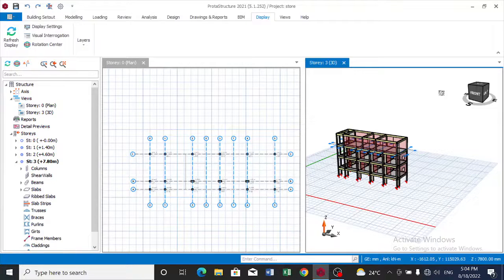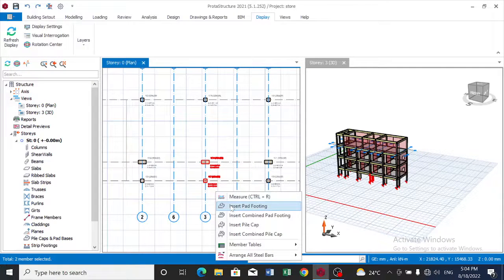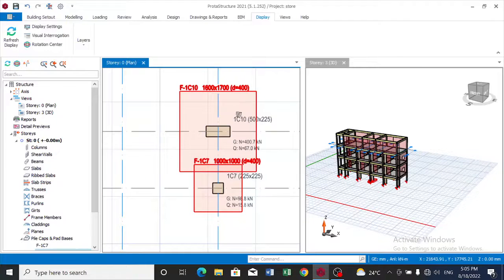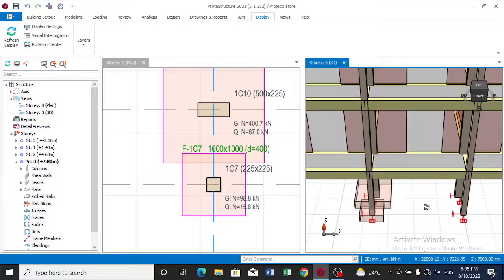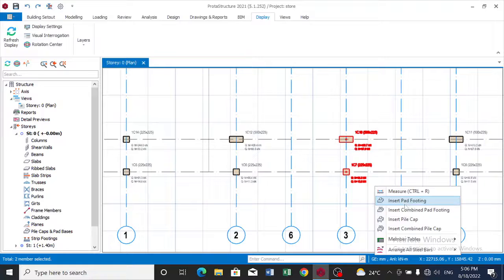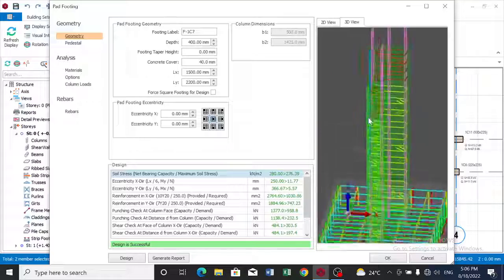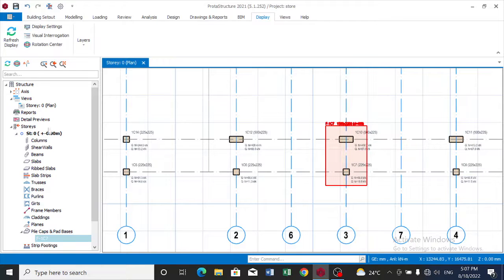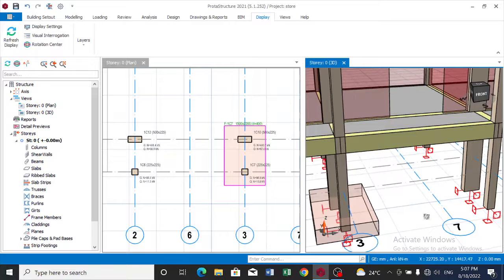HOW AND WHEN TO USE A COMBINED PAD FOOTING IN PROTA STRUCTURE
This video shows the viewer the condition necessary to use a combined pad footing and step in designing a combined pad footing in Prota Structure.